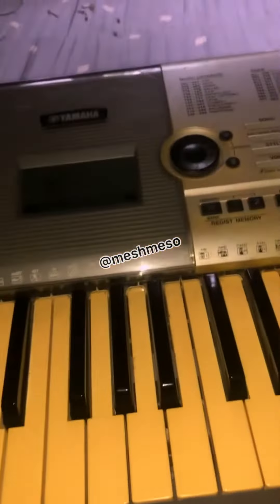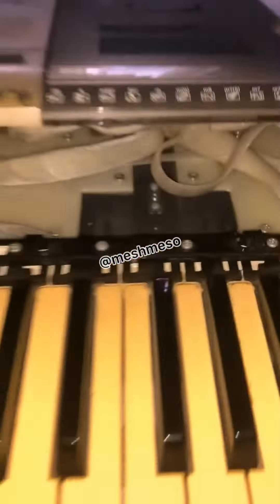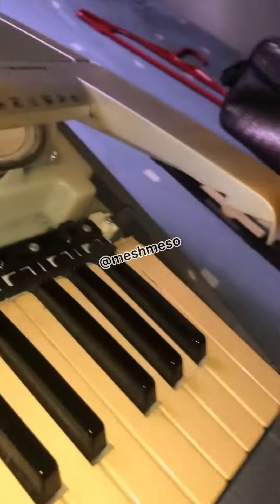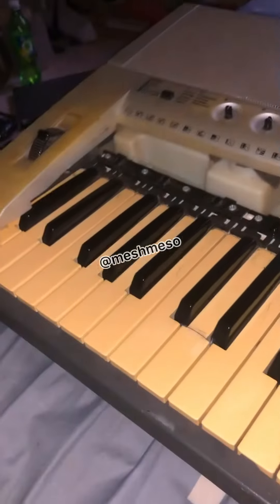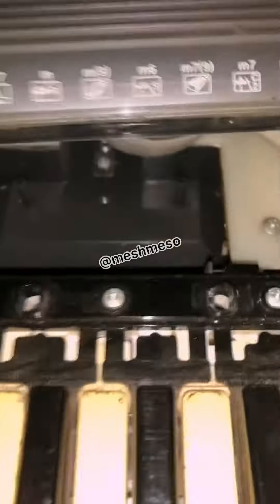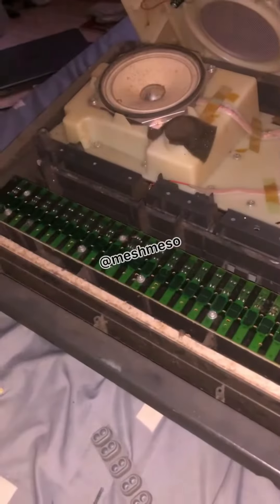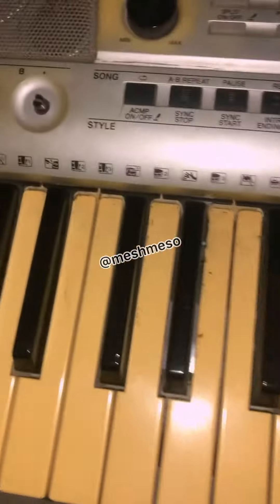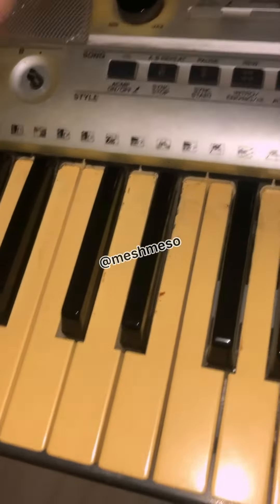Fix Dead Piano 🎹 keys... Very easy steps!!! SAVE your money 😂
Fix dead keys on piano 🎹